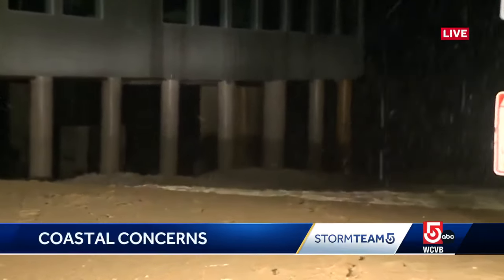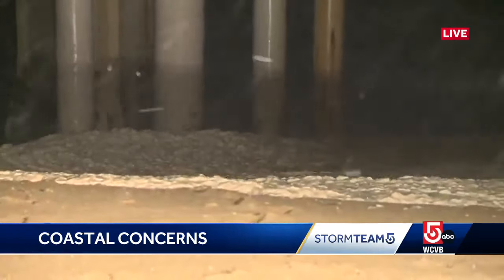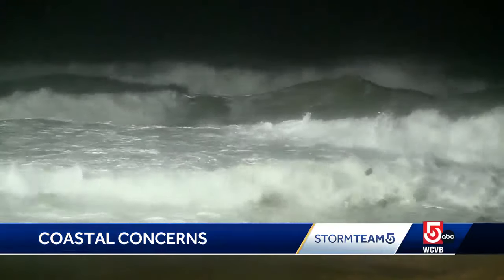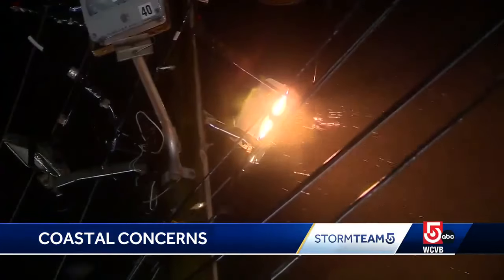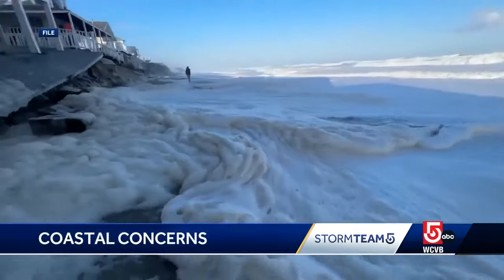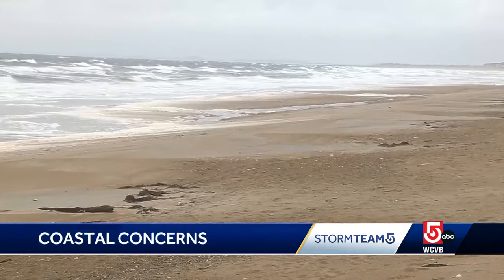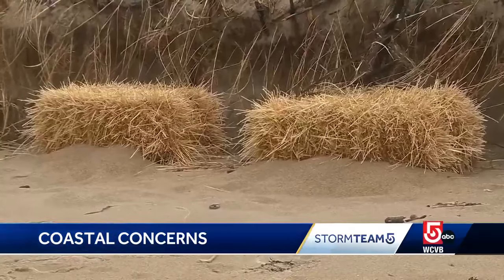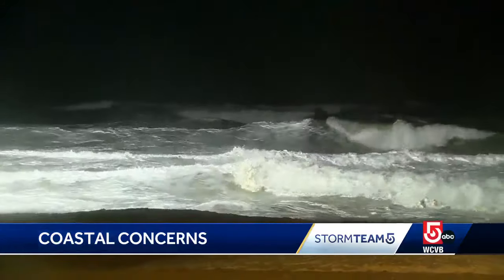Nor'easter creates flooding concerns for those who live along Mass. coast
The wind is picking up along with the storm surge, and that along with steady rainfall is making people who have waterfront homes uneasy.